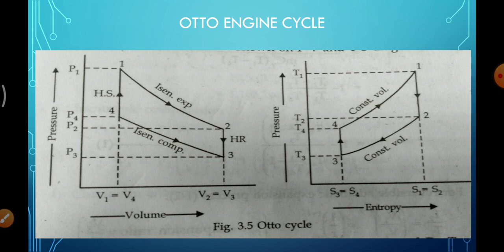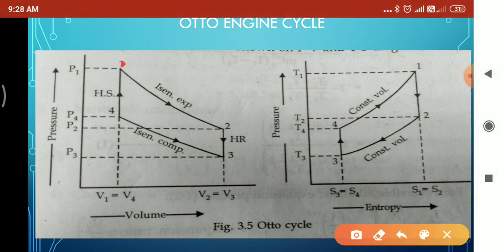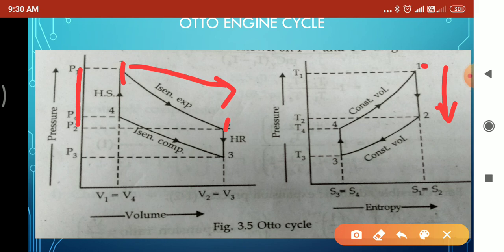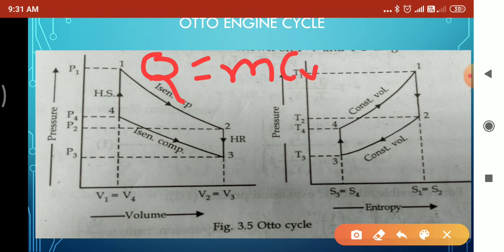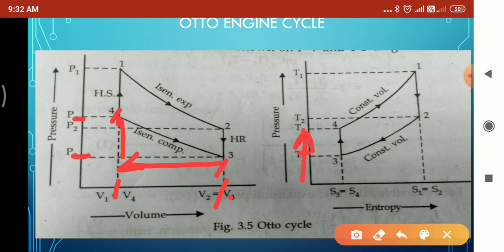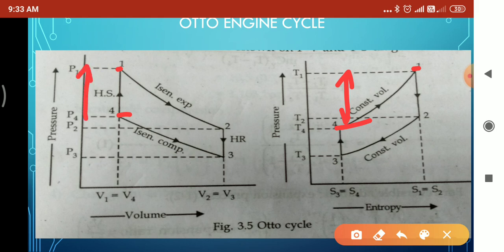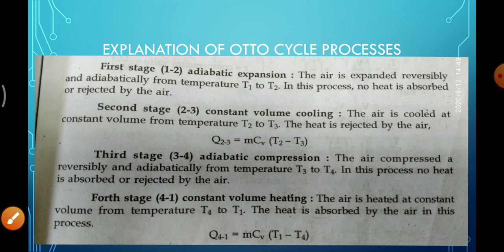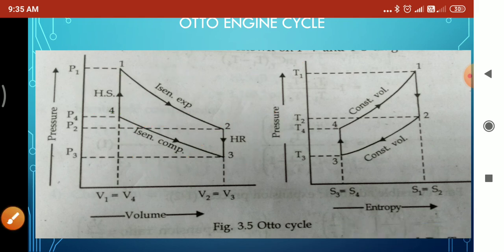Otto engine cycle